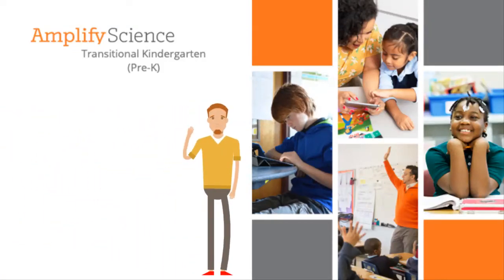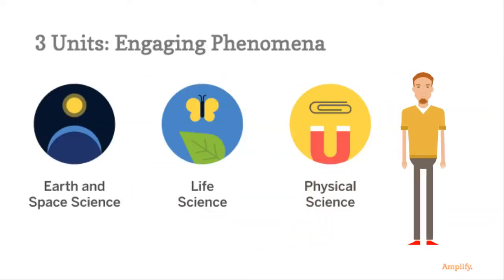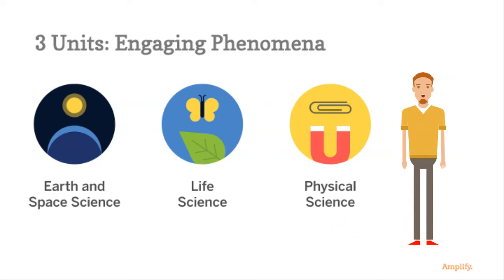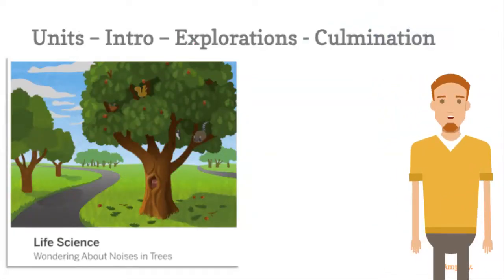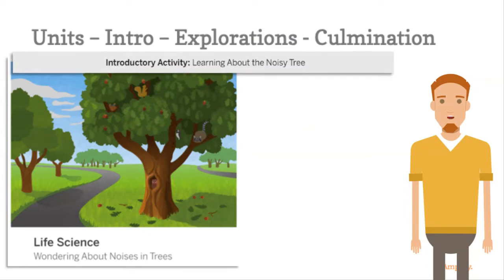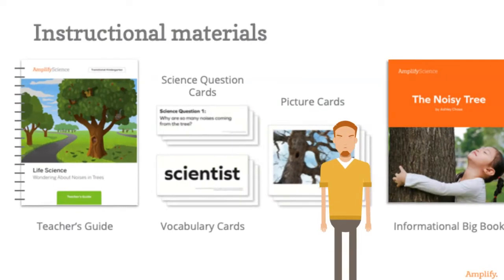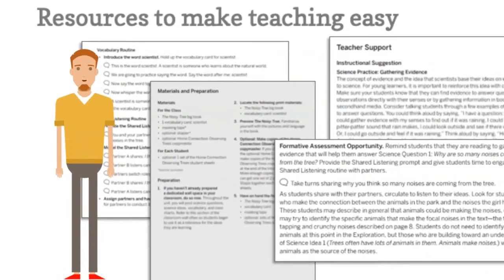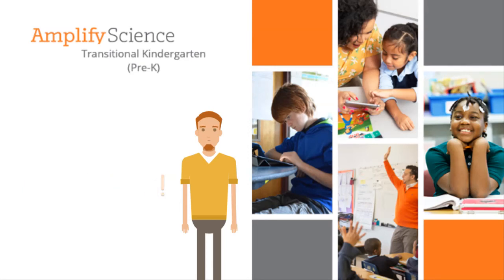Amplify Science Transitional Kindergarten (TK) introduction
An introduction to Amplify Science for Transitional Kindergarten (TK)